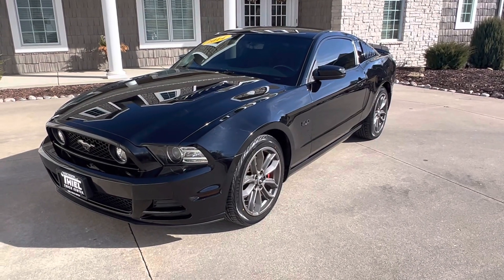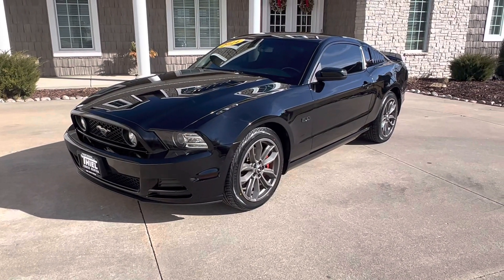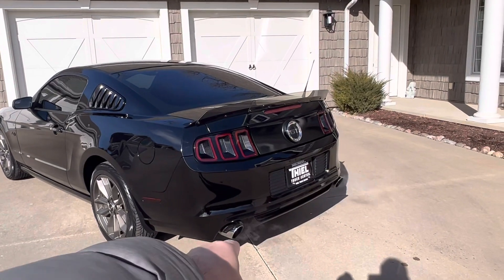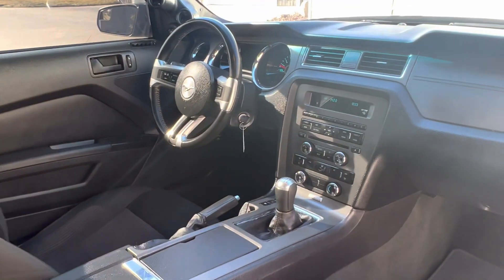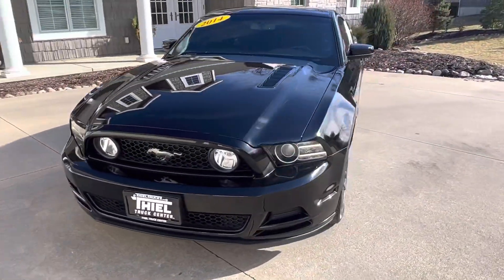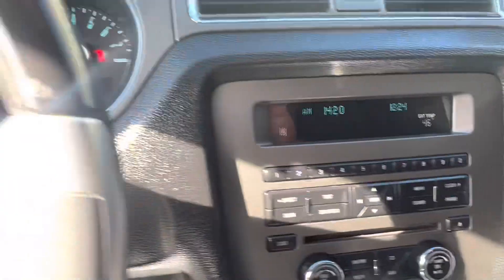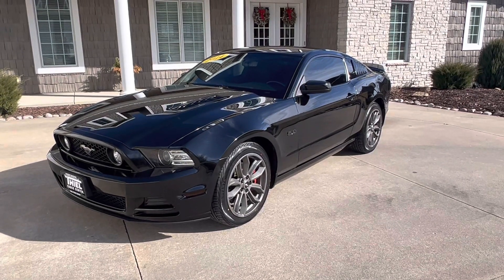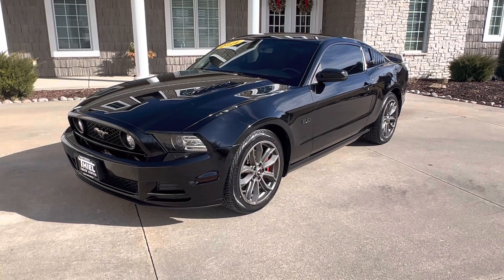2014 Mustang GT 5.0 only 72k miles! Turn up the volume on this one!